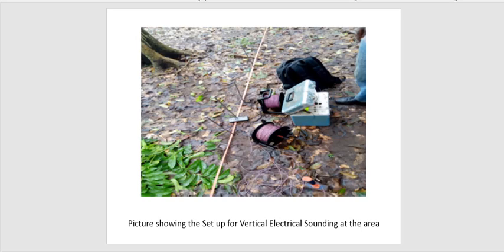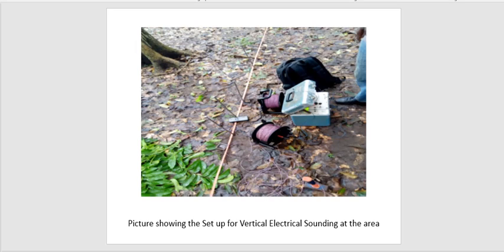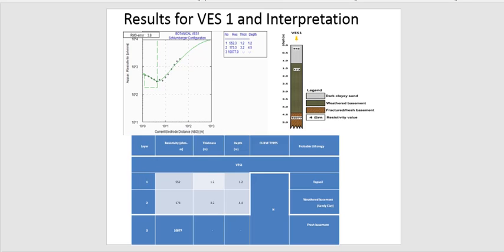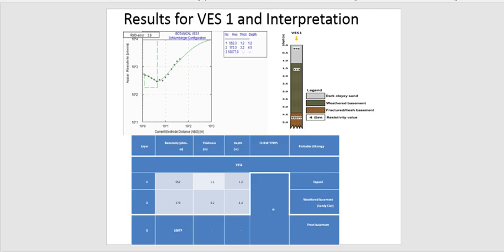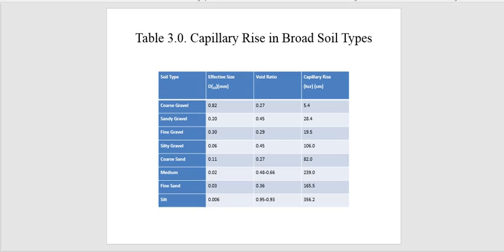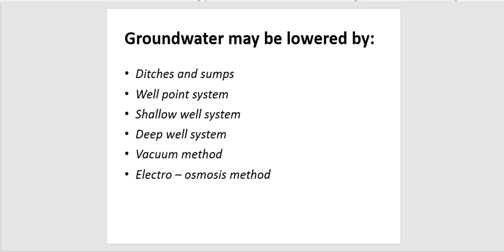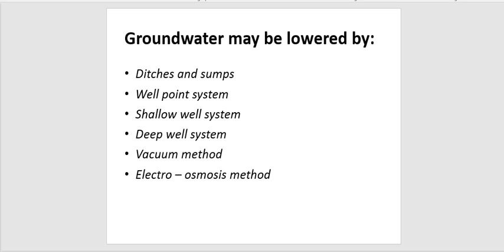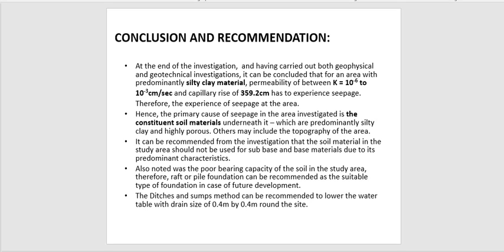Groundwater Seepage: A Challenge in Engineering Construction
Are in doubt of what water can do if it is under gravitational pull? Welcome to this video. It's about seepage in Engineering and it is informative enough even for a layman on the street. Here, water movement in the soil is analyzed, and possible solutions are also proffered. Happy watching!

Thanks